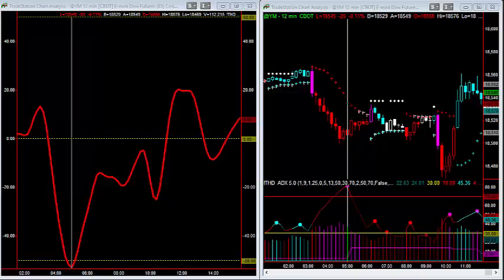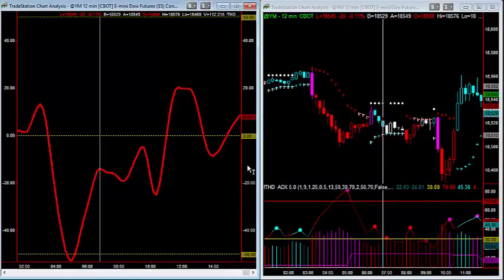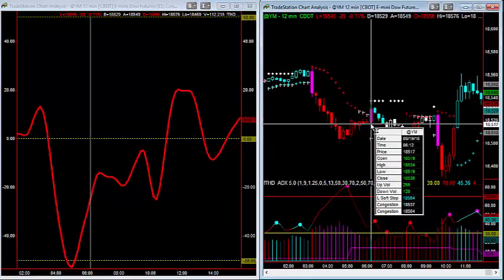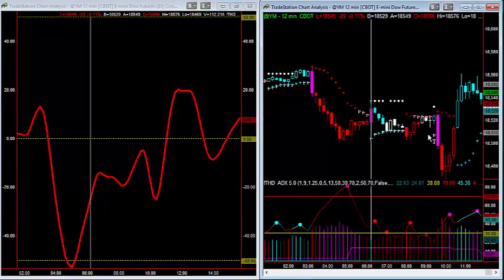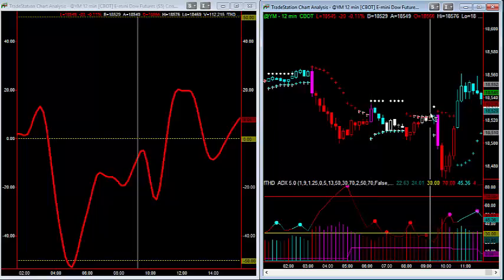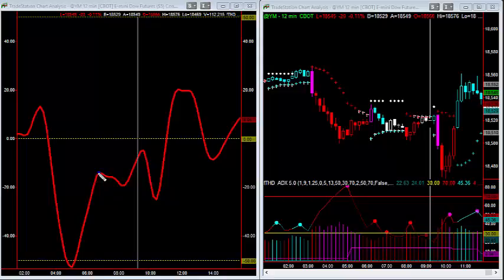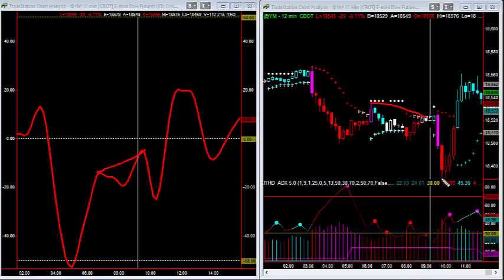TradersHelpDesk RSI Divergence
The TradersHelpDesk RSI Divergence indicator allows traders to easily see when there is divergence between price and the oscillator.  In this video, Gail shows you both types of divergence as identified by the TradersHelpDesk RSI and price.